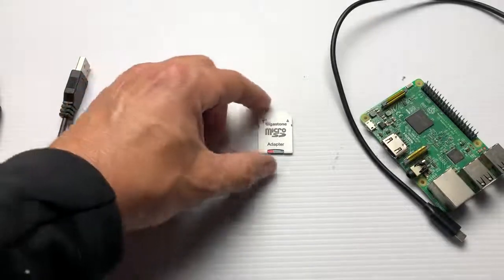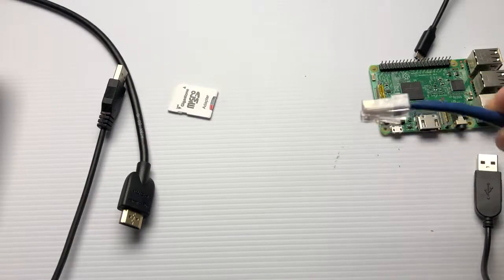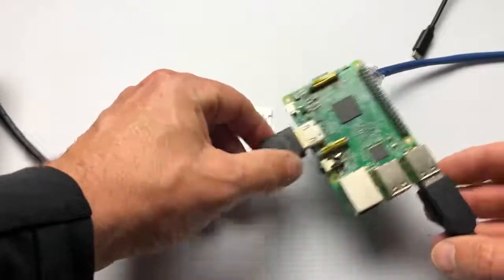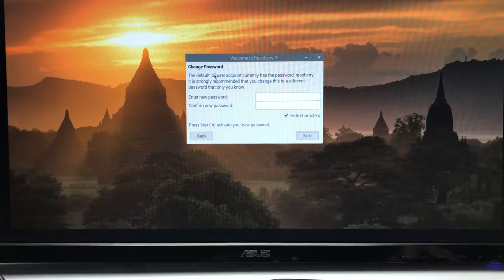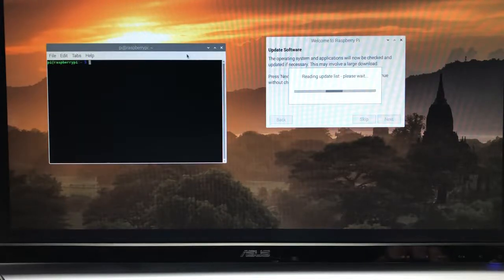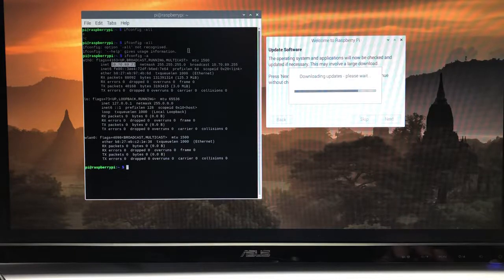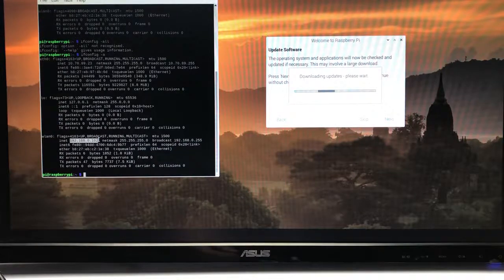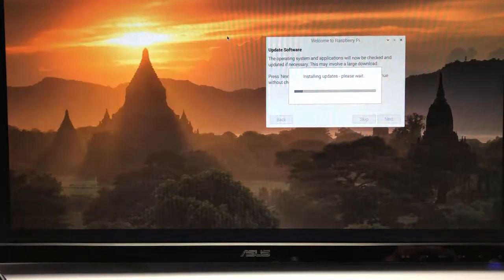Raspberry PI : 02 : Hardware Setup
This is a series of basic lesson tutorials on Raspberry Pi. These are structured around creating a Facial Recognition system integrated with Arduino. This video focuses on Raspberry Pi hardware setup.